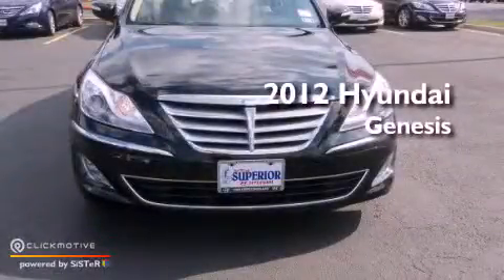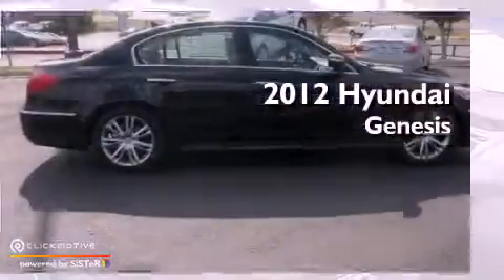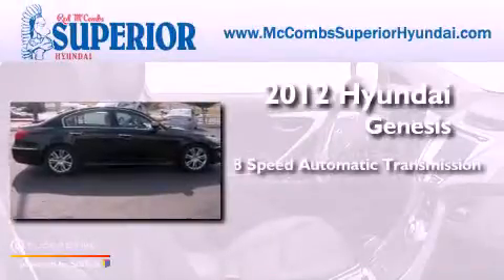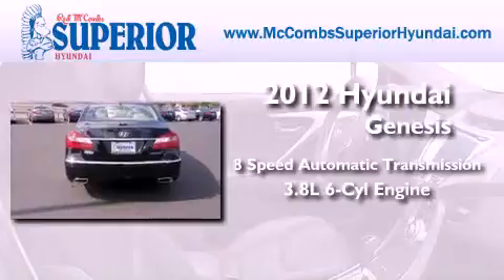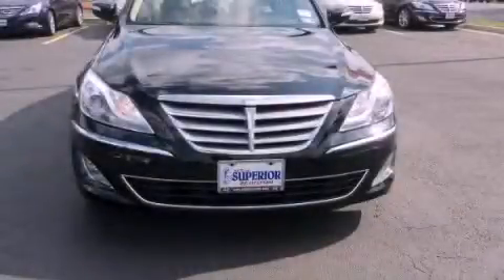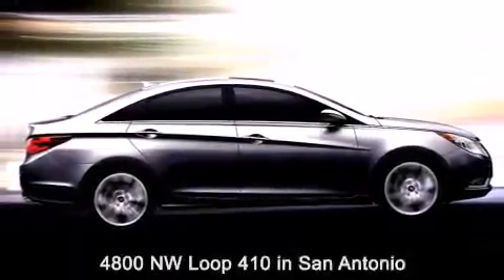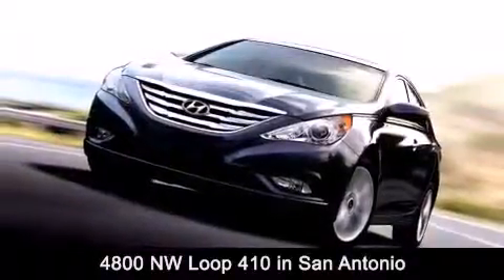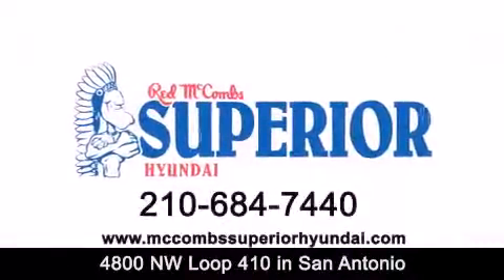2012 Hyundai Genesis San Antonio TX 78229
Year : 2012
 Make : Hyundai
 Model : Genesis
 Engine : Gas V6 3.8L/231
 Trans . : Automatic
 Exterior : Black Noir Pearl

 Interior : Cashmere
 Stock : 261106